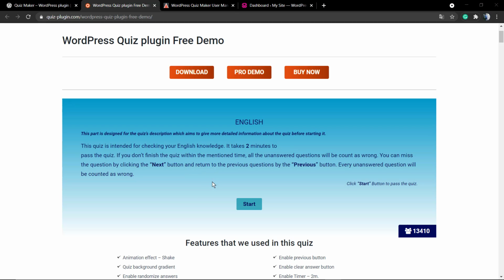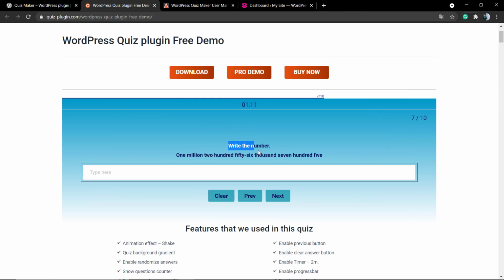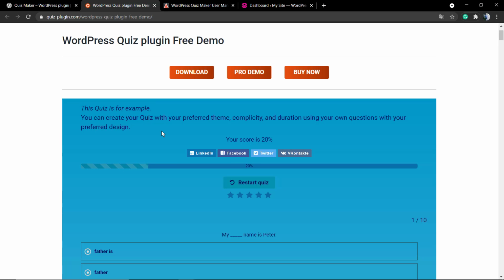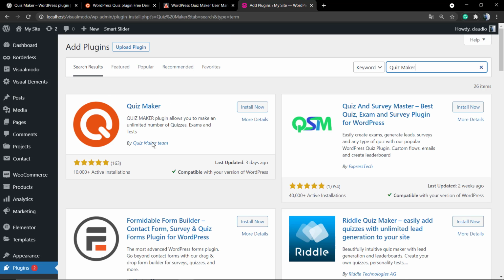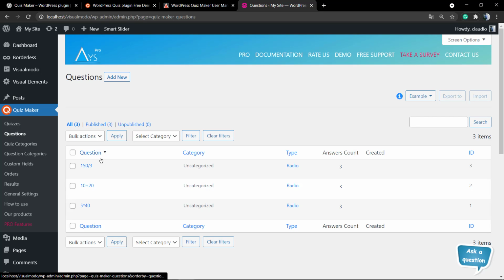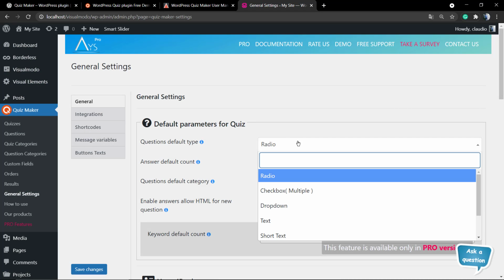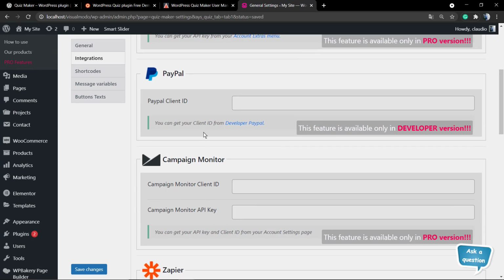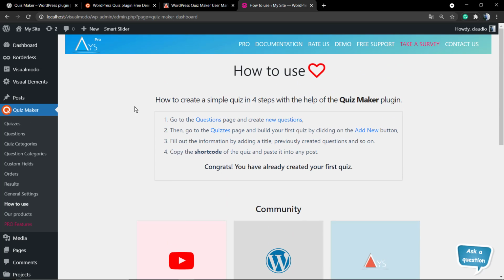Getting Started With Quiz Maker Free WordPress Plugin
In today's WordPress plugin video tutorial we'll learn how to install and start using the WordPress Quiz Maker plugin in a simple and fast method.
The Quiz Maker plugin allows you to create advanced quizzes and exams easily and quickly. Just follow a few simple steps to create online quizzes. What you need to do first is to make questions and then include them in your quiz. You are free to choose the types of questions. There are 7 types of questions available to use: